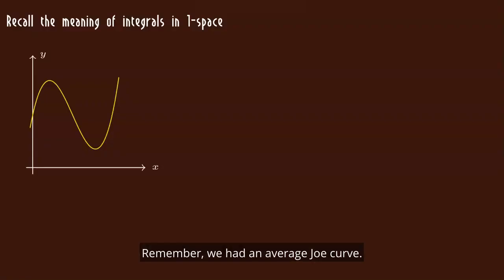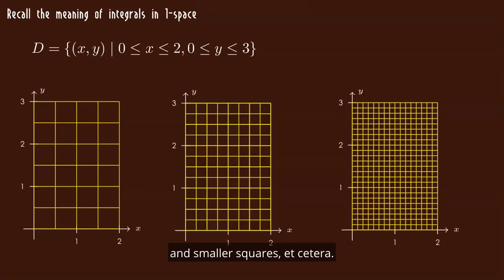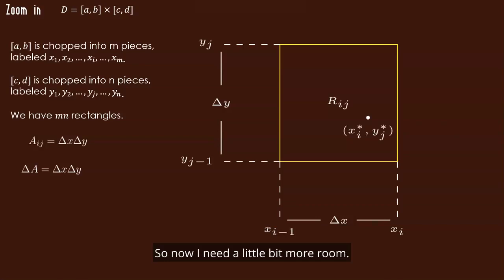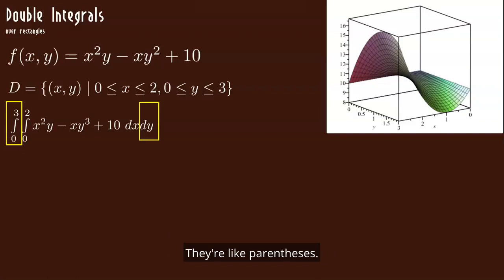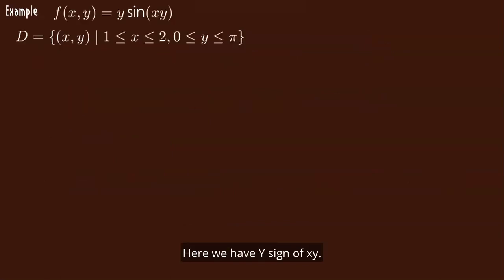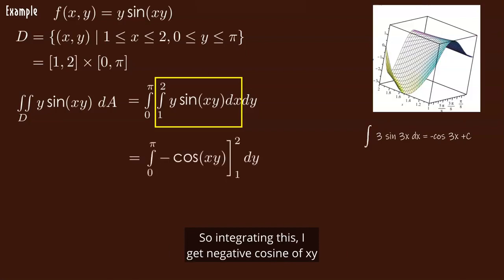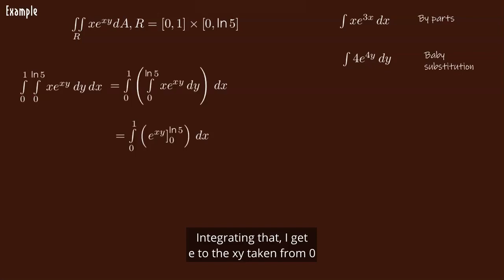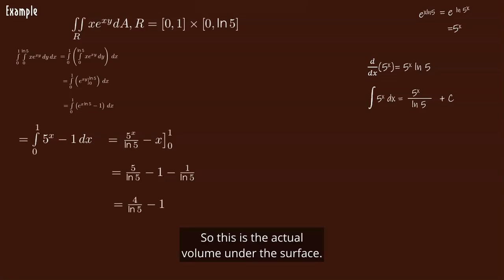Double Integrals over Rectangles-cc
Evaluate double integrals over a rectangular region.